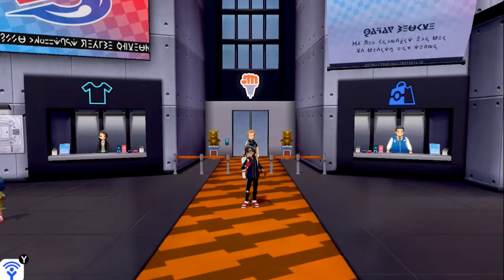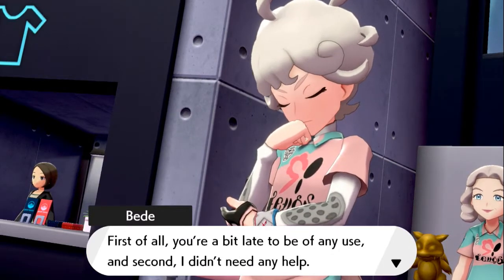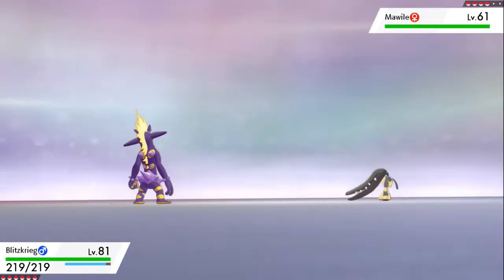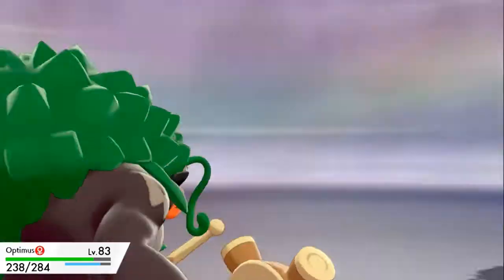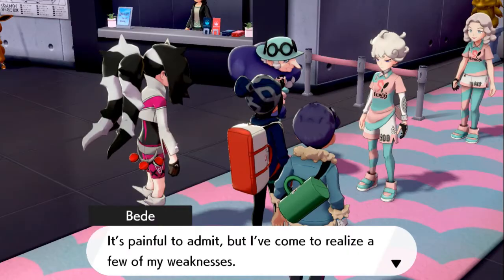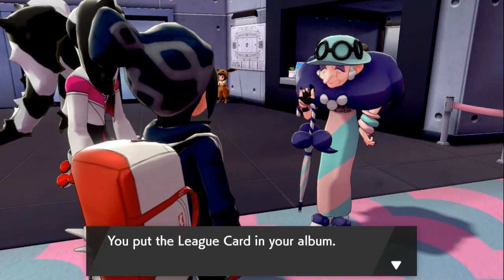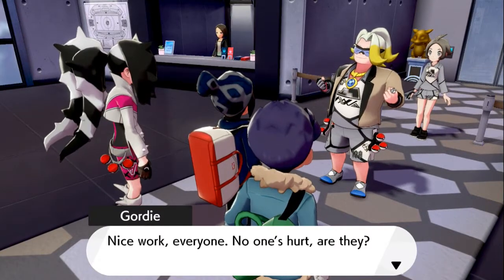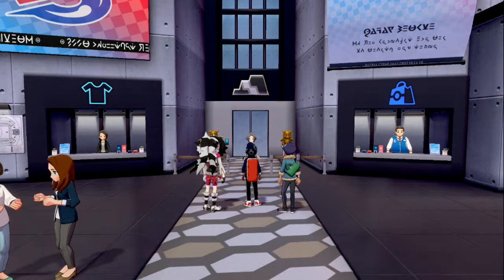Pokemon Sword / Shield Walkthrough Part 46: Saving the Final Gigantimax!